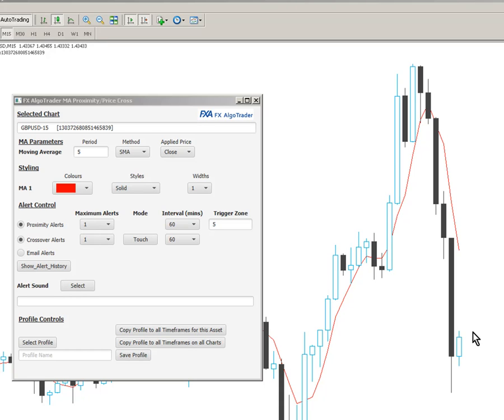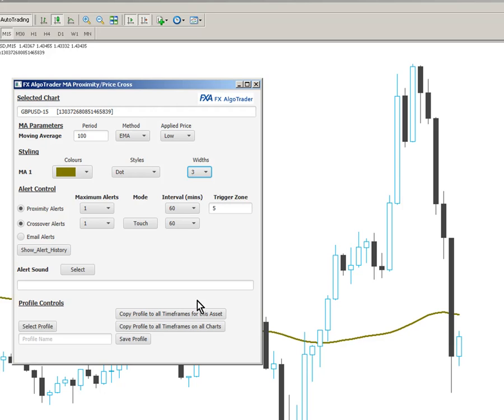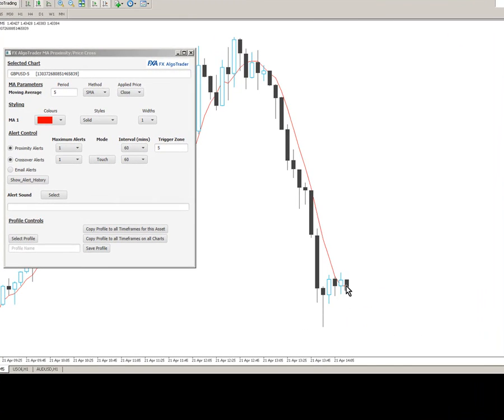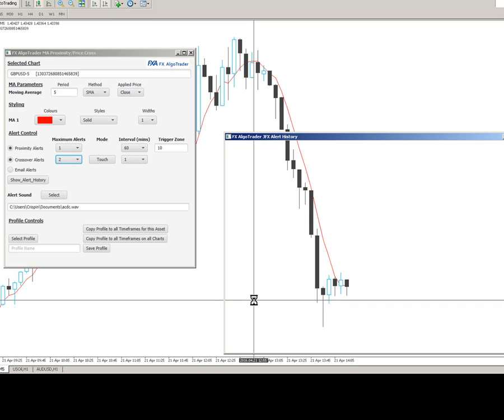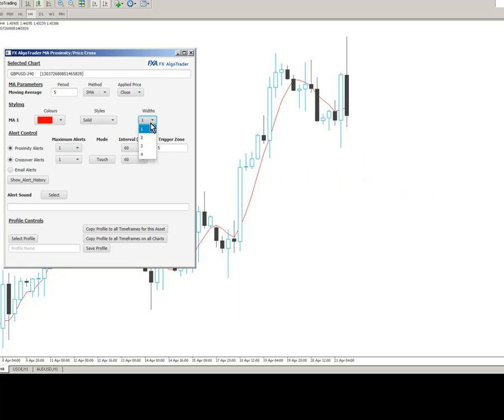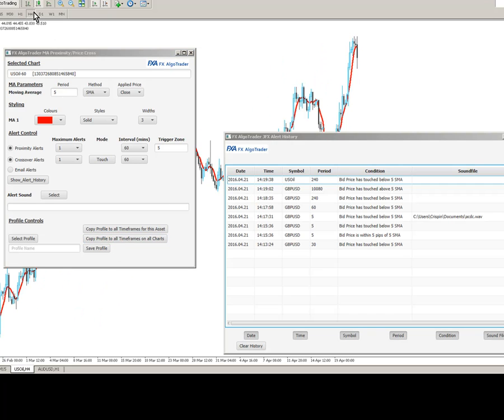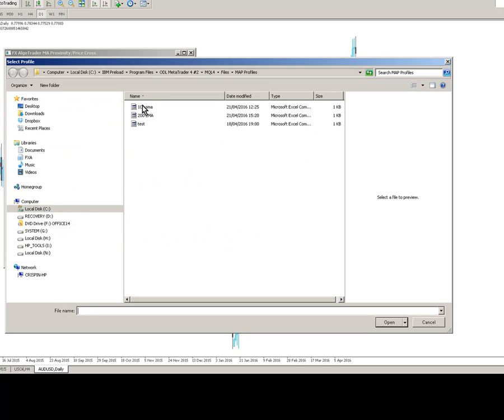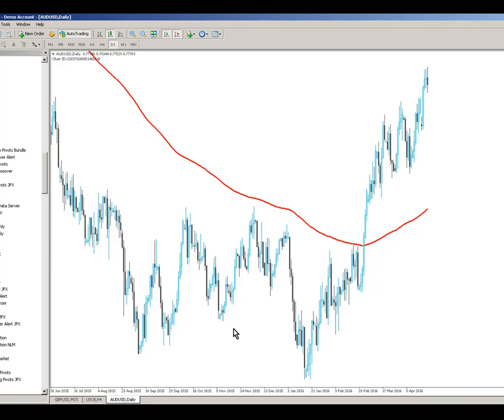Price Moving Average Crossover Alert for MetaTrader MT4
This MetaTrader MT4 indicator allows a trader to monitor price in relation to a moving average and receive alerts when price crosses above/below it. The indicator can also be configured to produce proximity alerts when price is within a specific range of the moving average.